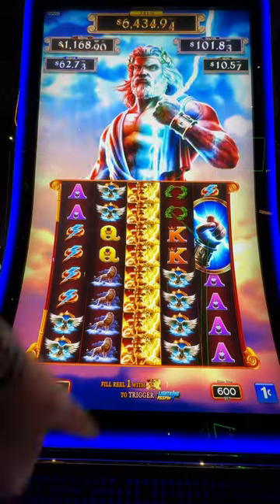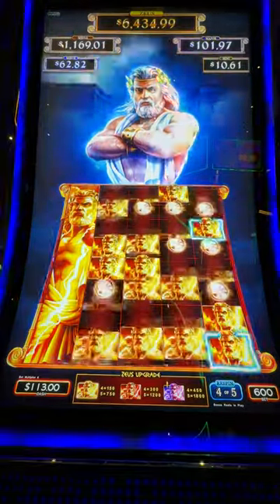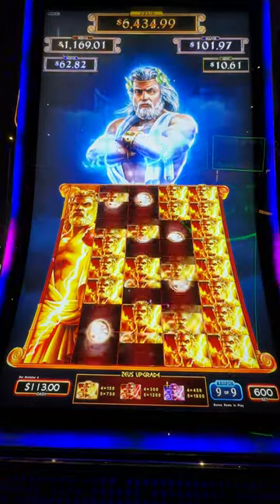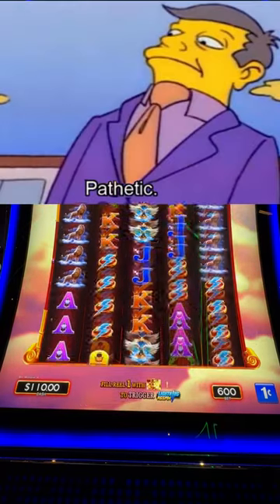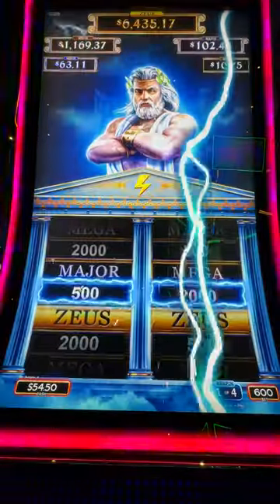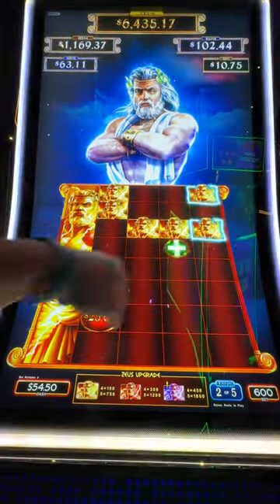HE is PATHETIC! ⚡Unleash Zeus⚡!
We're playing one of our favorite slot machines with Zeus Unleashed! The best feature to get in this game is the bonus games which is much easier with the More power bet! Let's see what happens today!

These videos are intended for 18+ only. If you have trouble with gambling, please seek help. The odds are with the Casinos, so know your limit and only play what you can afford to lose. If you believe you have a problem, in the USA or look up your local branch.